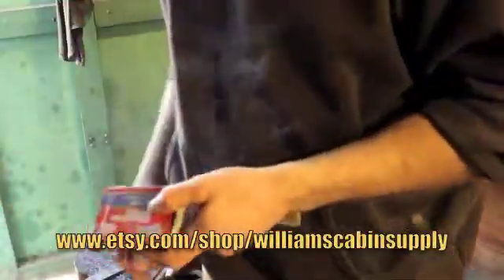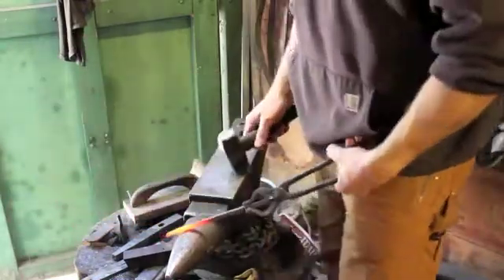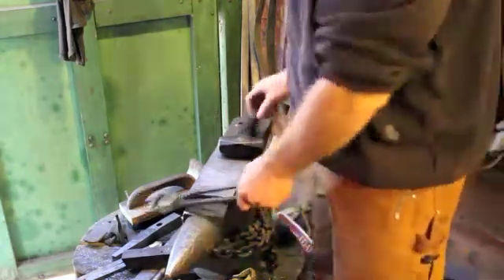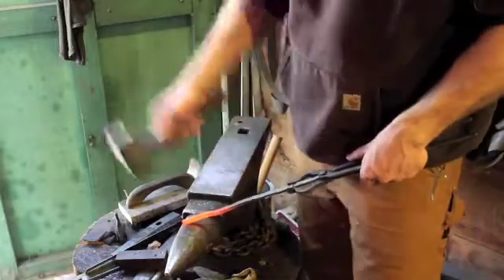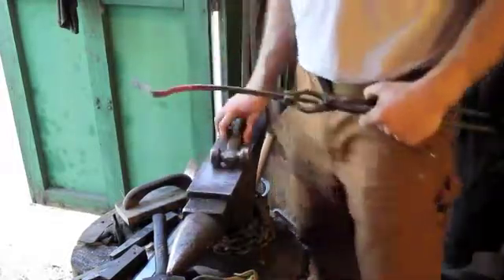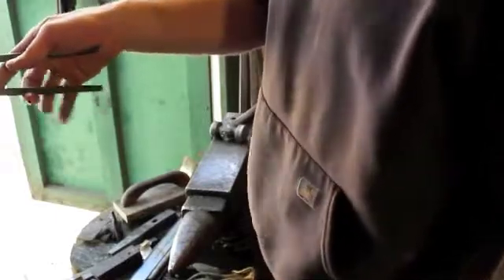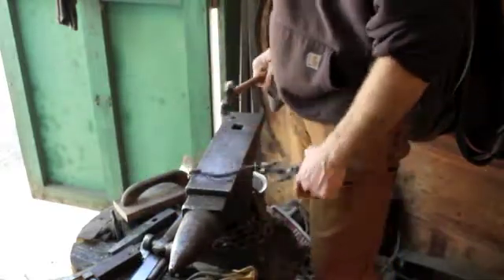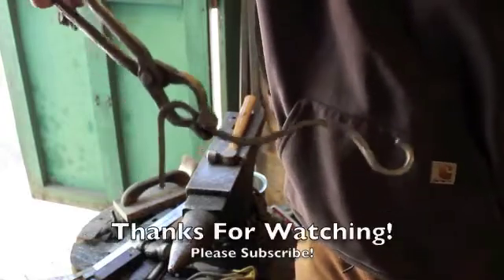Forging A Lantern Hanger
How I forge the lantern hanger for sale
The hanger can be used for a variety of other purposes, like a plant hanger, wind chime hanger, etc.